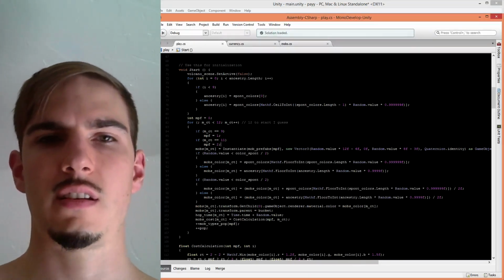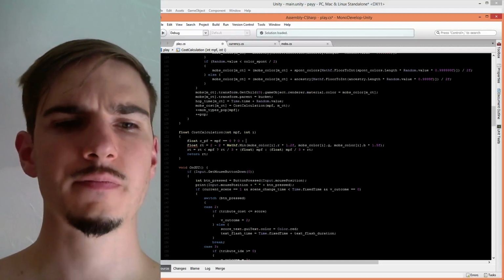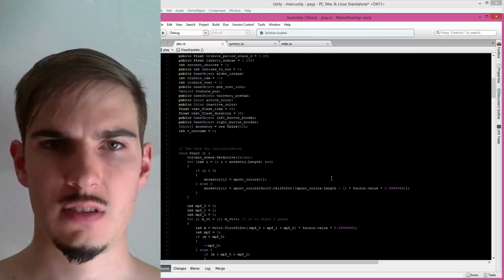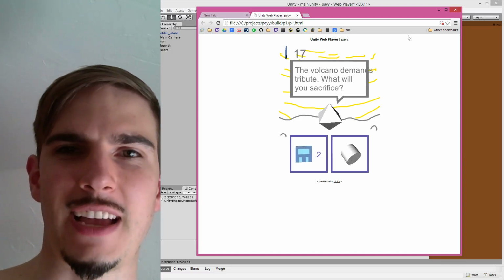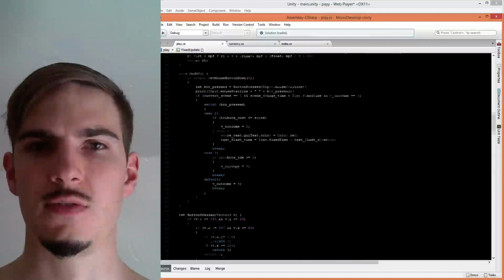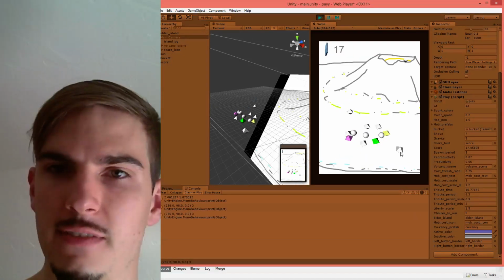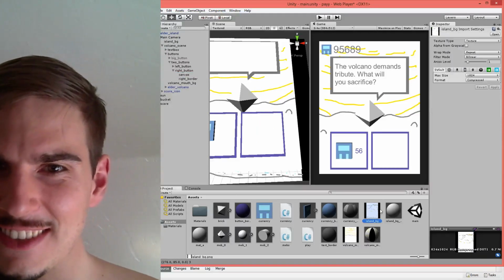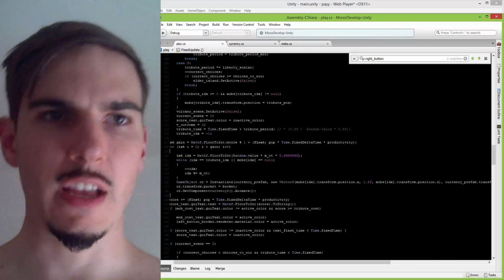payy - race to the deadline [work in progress] - 3 / 6